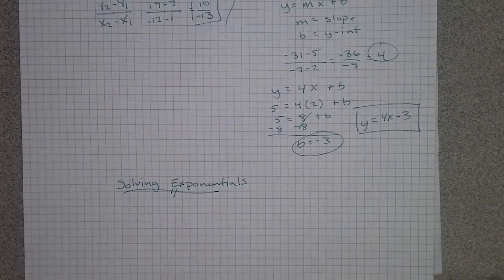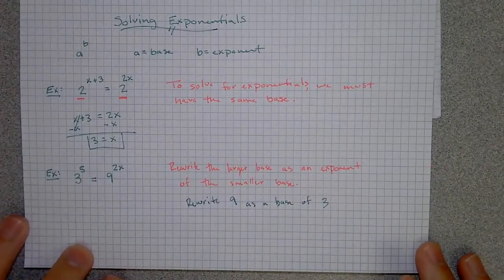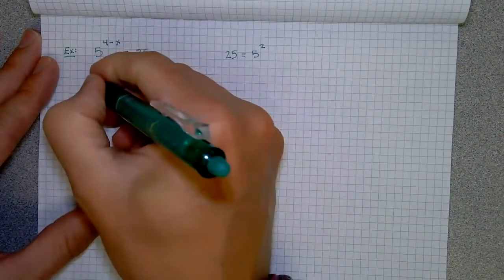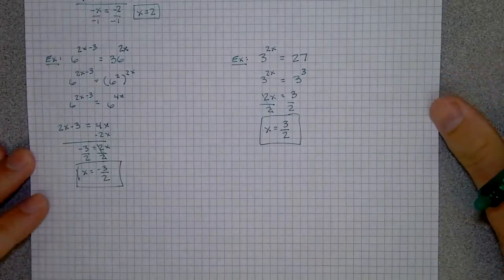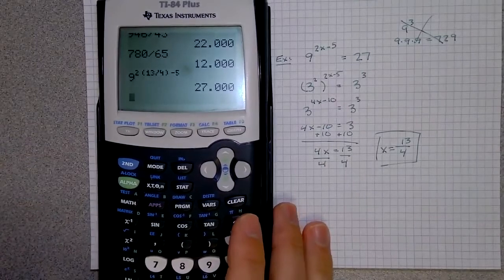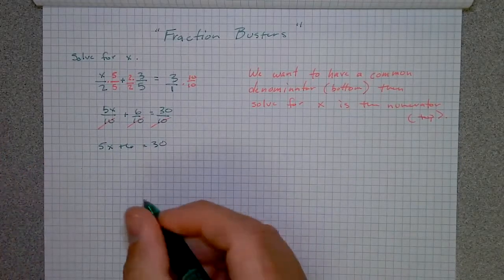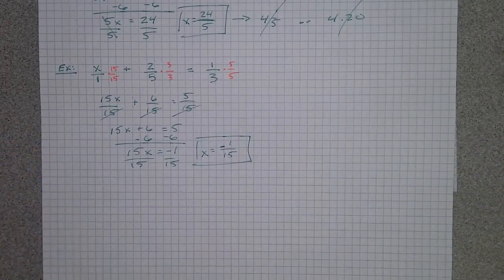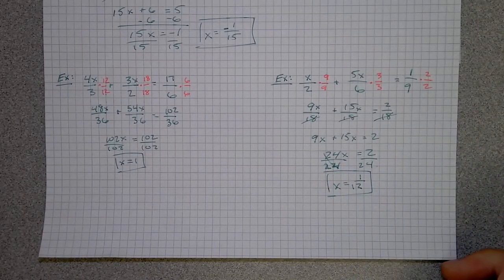Solving Exponentials and Fraction Busters